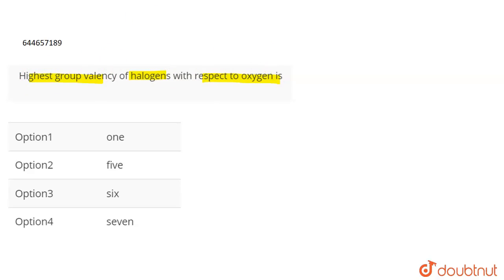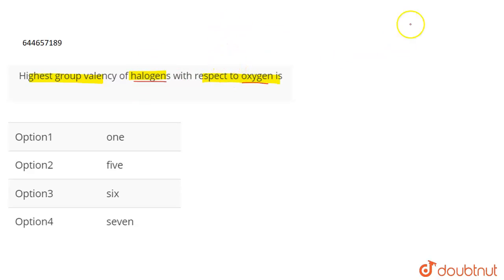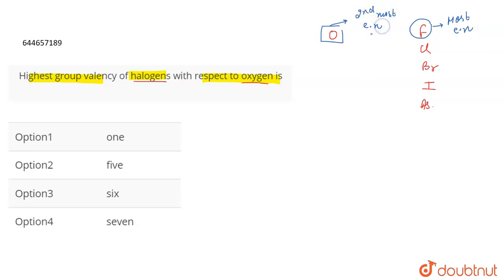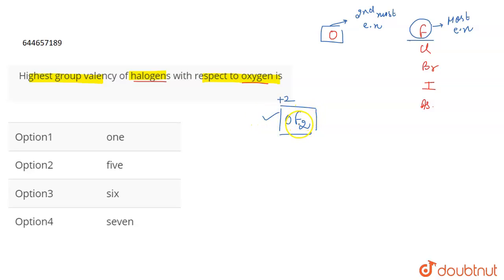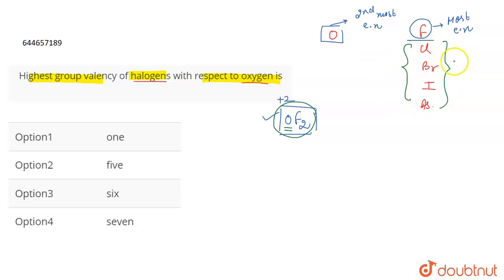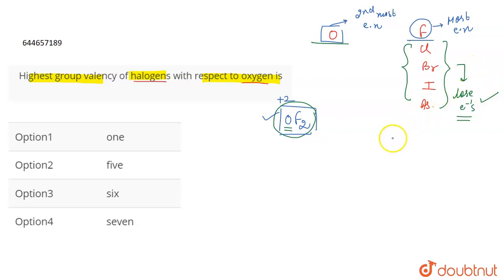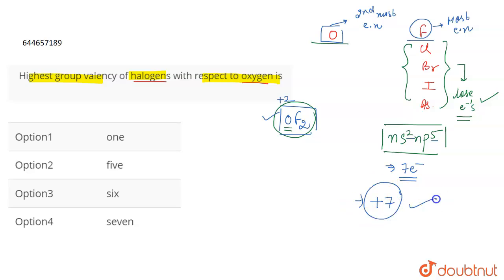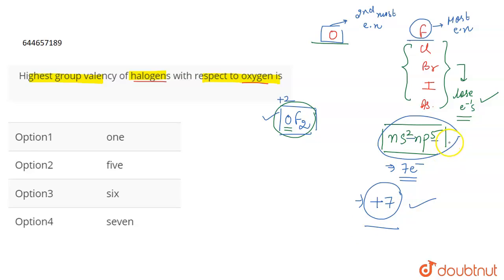Highest group valency of halogens with respect to oxygen is | 12 | PERIODIC PROPERTIES OF ELEM...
Highest group valency of halogens with respect to oxygen is
Class: 12
Subject: CHEMISTRY
Chapter: PERIODIC PROPERTIES OF ELEMENTS
Board:IIT JEE

👉 Have Any Query? Ask Us.